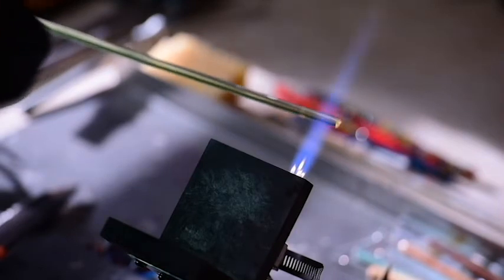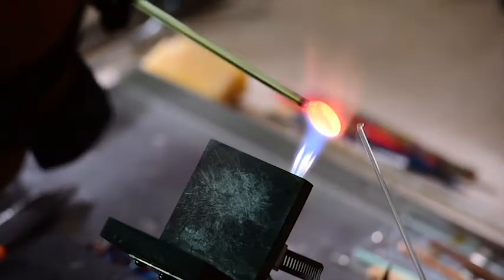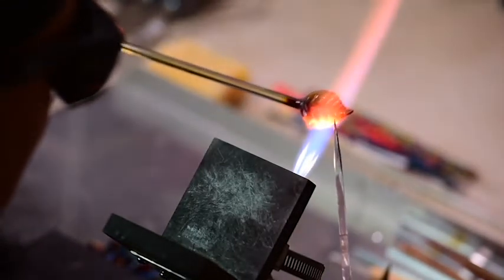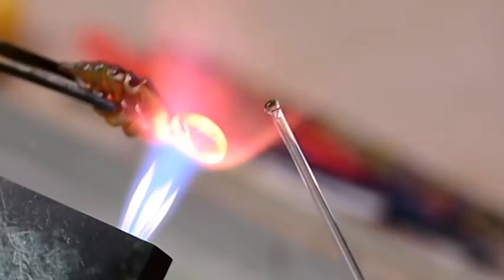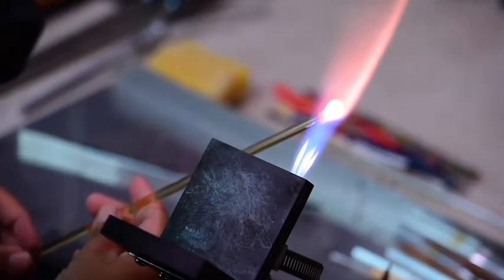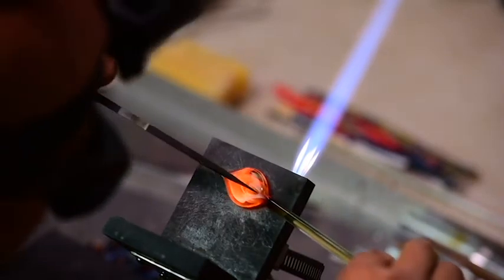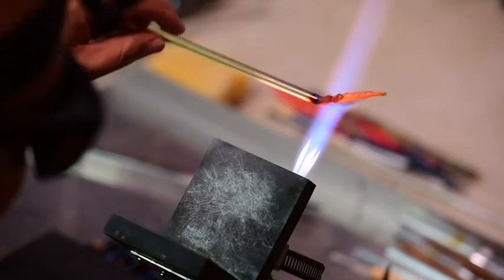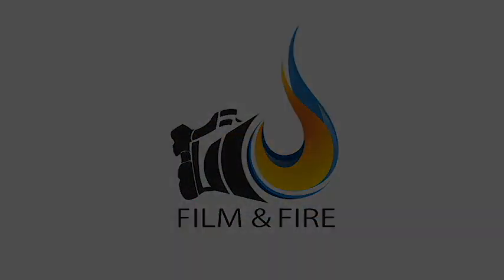Carved Leaf Pendant 🍃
Lampwork demo - carved leaf pendant 🍃